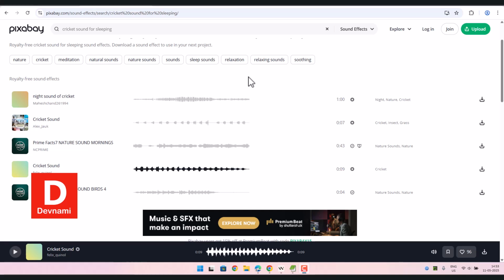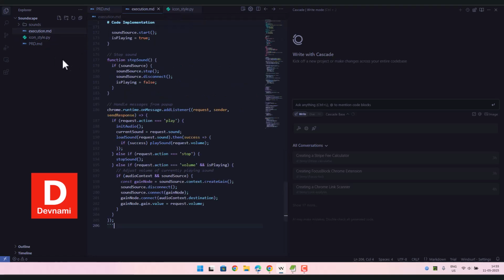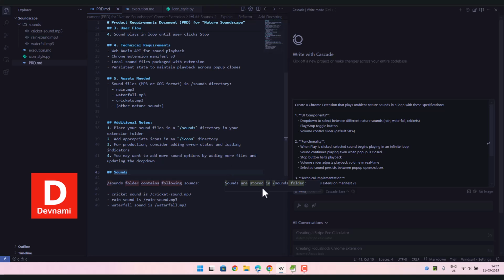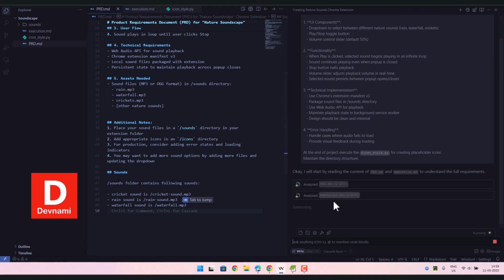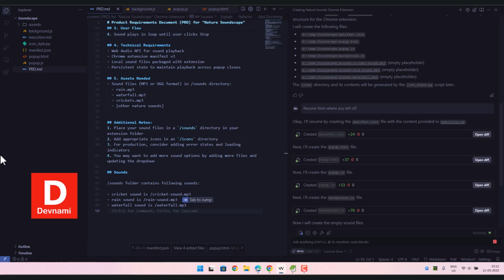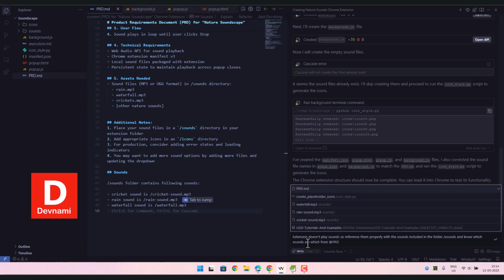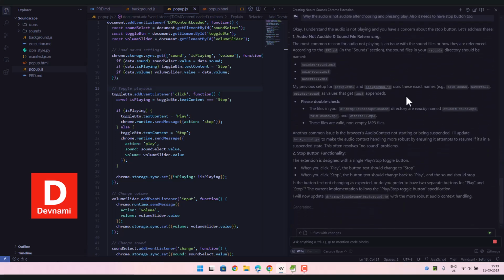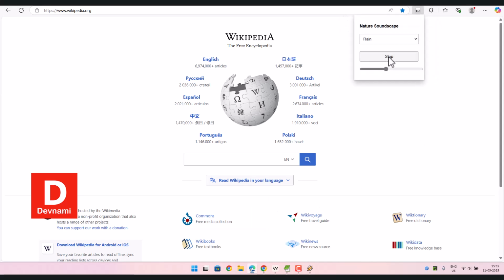Build an AI Soundscape Chrome Extension for Focus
Learn How to Create Chrome Extension - Soundscape using Windsurf.